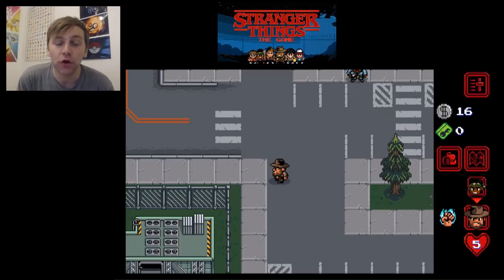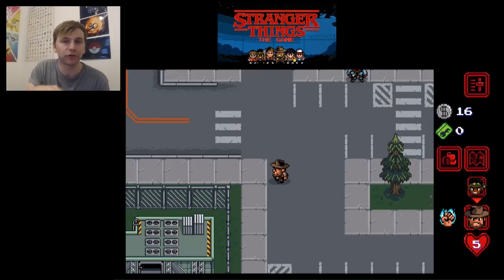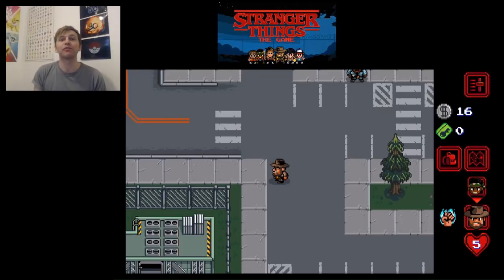HOW TO FIND VHS TAPES (FOLLOW LINK TO OTHER VIDEO FOR ALL 8) - STRANGER THINGS GAME👽👽👽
HIT INFORMATION ICON IN TOP RIGHT FOR ALL 8 EXACT LOCATIONS